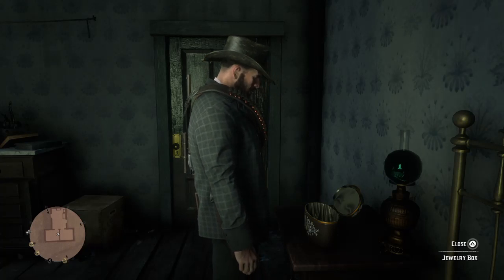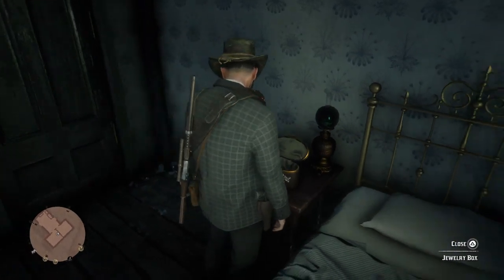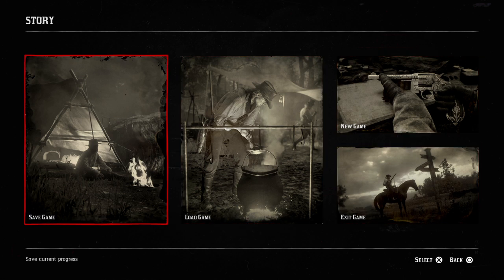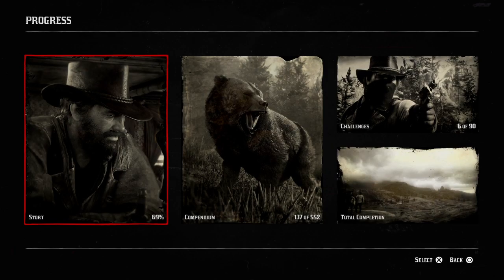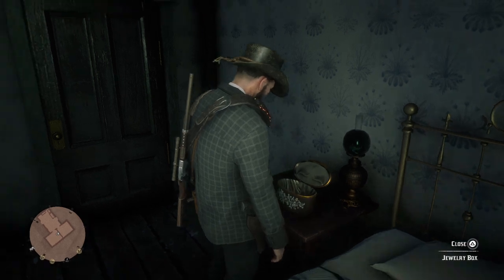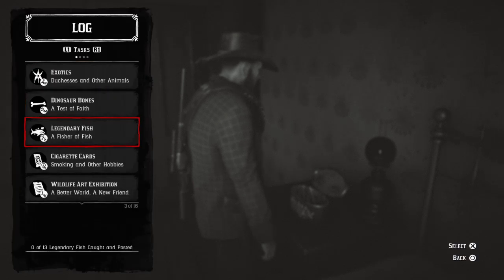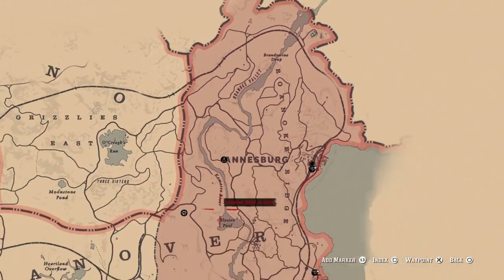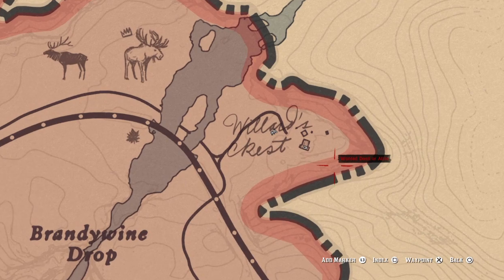RDR2- Funny Dick Shaped House Lmao